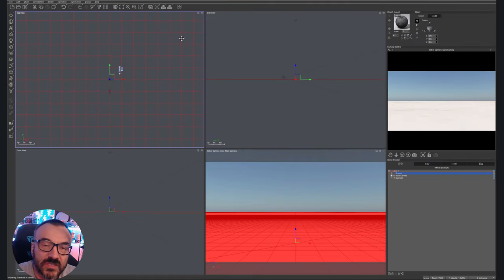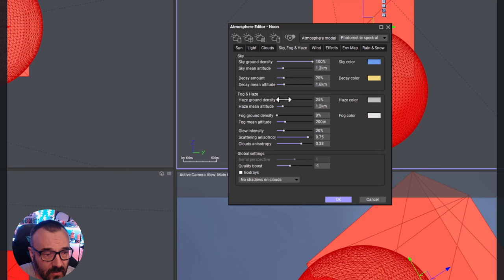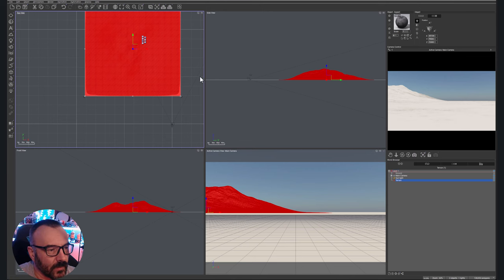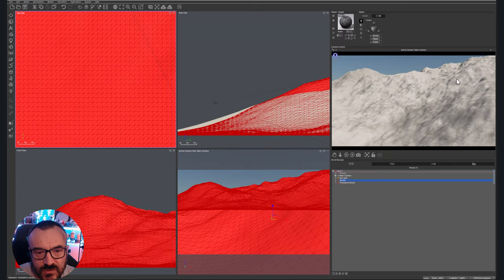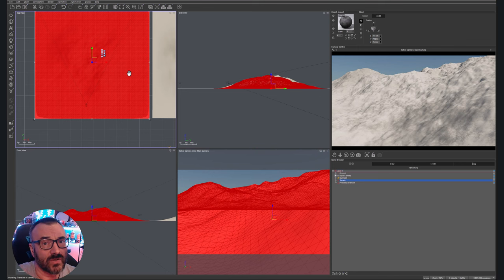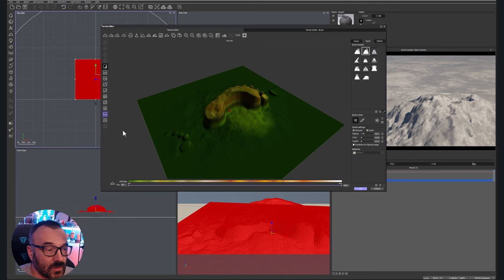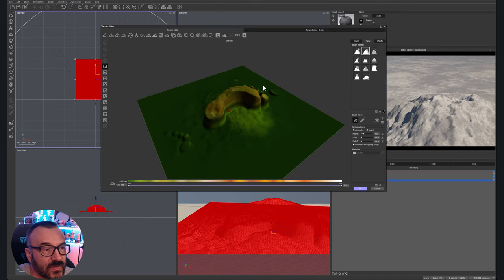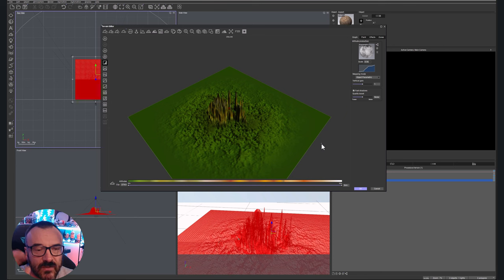Mastering Digital Nature: e-on software's Vue Terrain editor Guide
The best way to start exploring Vue, it starts with Terrain Editor.

3D Art essentials